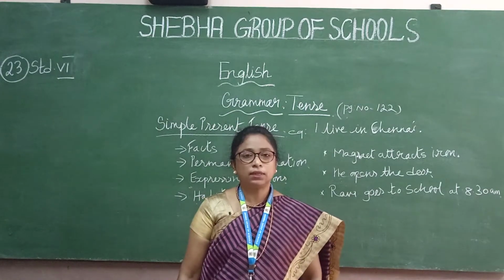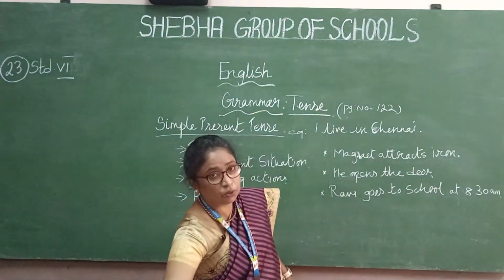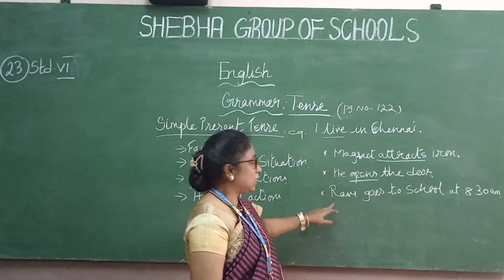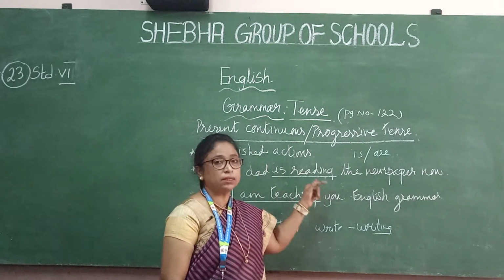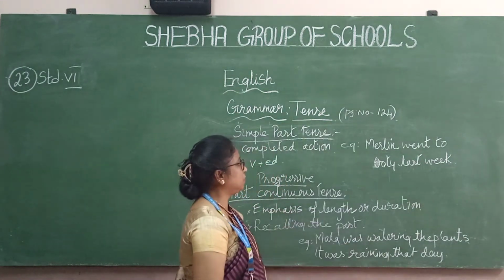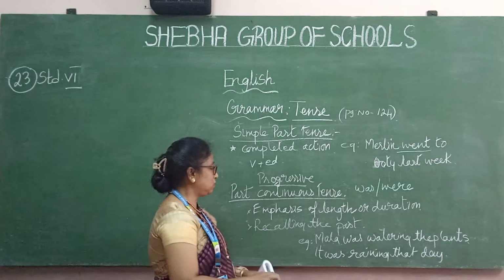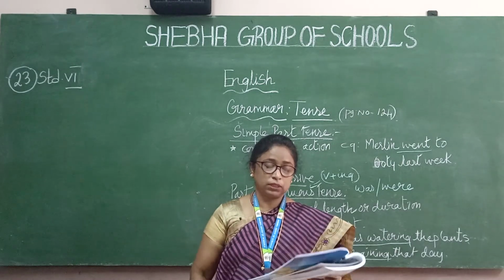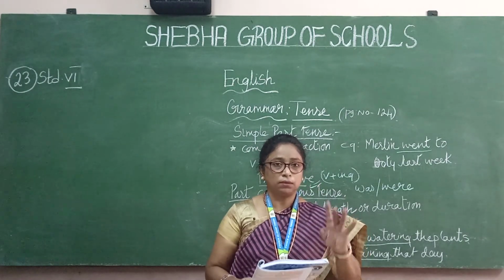16.02.2021 VI-STD ENGLISH CL:23 GRAMMAR : TENSE (MRS. KHAISER JEHAN)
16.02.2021 VI-STD ENGLISH CL:23 GRAMMAR : TENSE (MRS. KHAISER JEHAN)